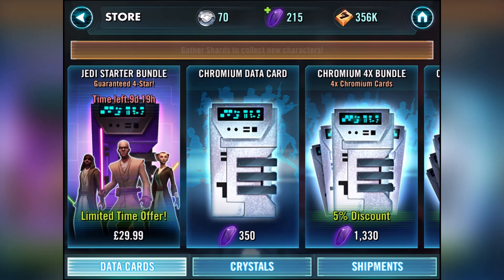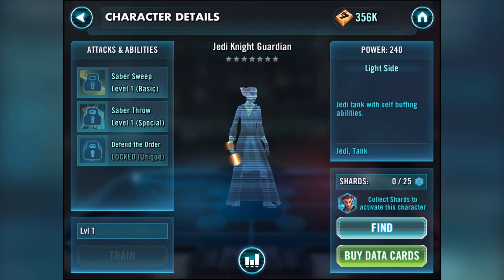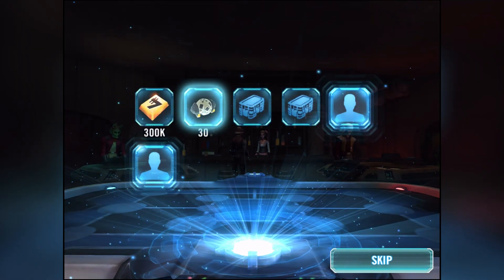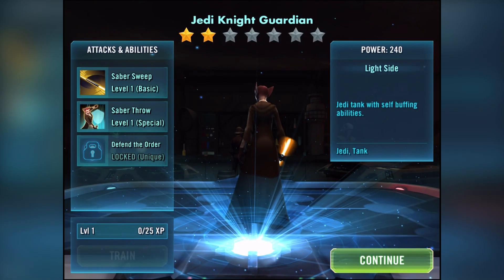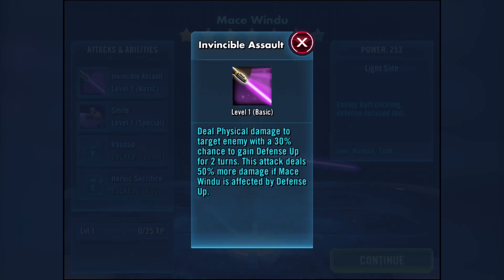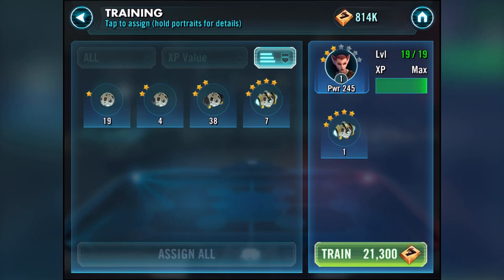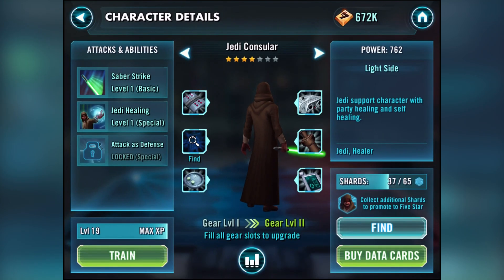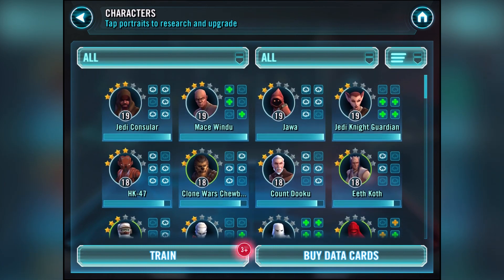STAR WARS: Galaxy of Heroes (iOS/Android) JEDI STARTER BUNDLE OPENING